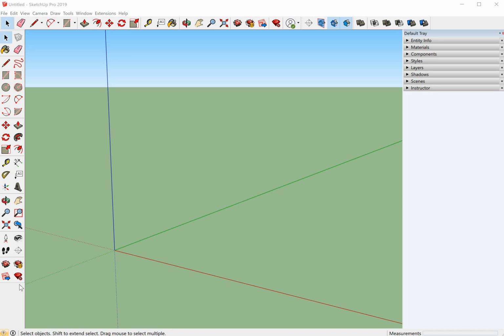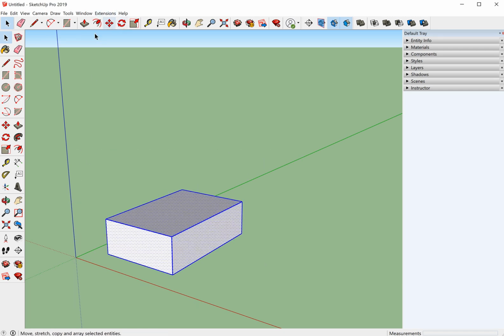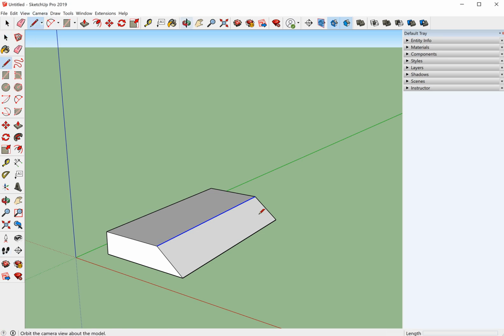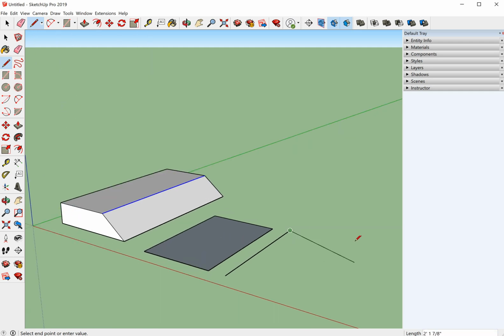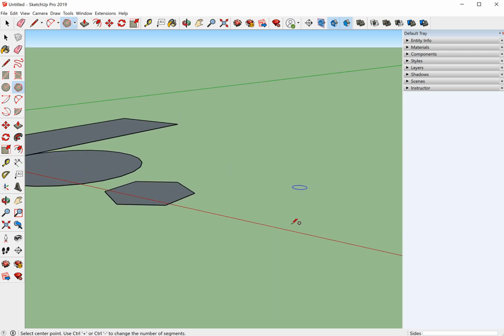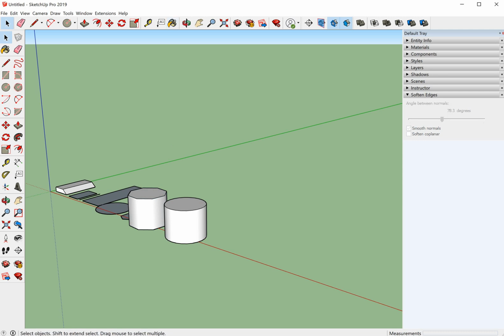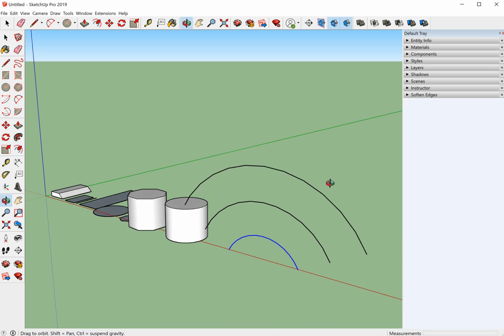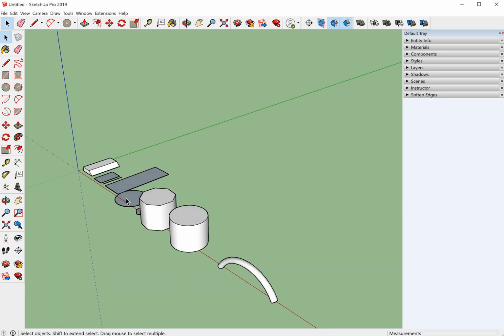[SketchUp] 2 Manipulating Shapes in SketchUp Tutorial